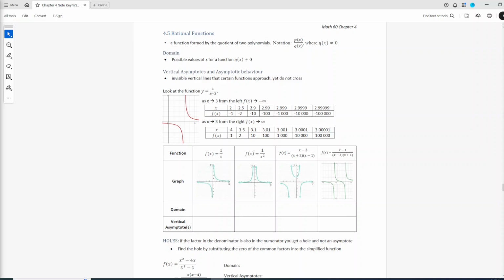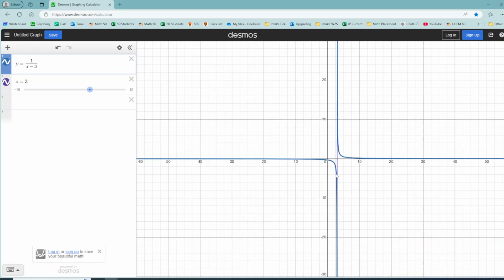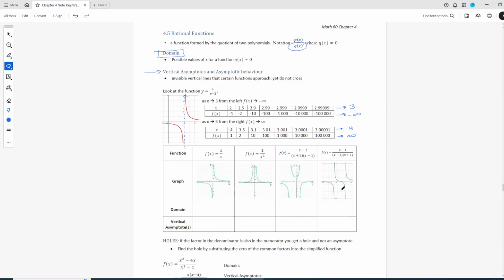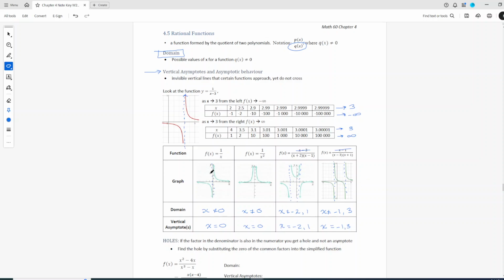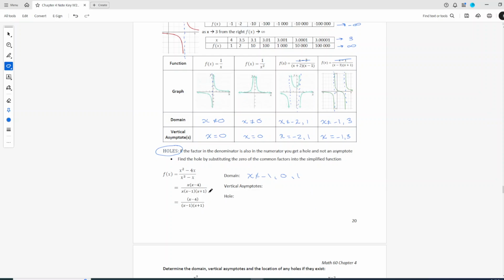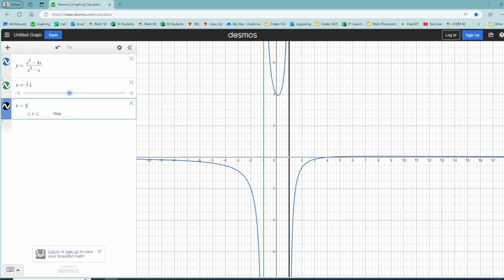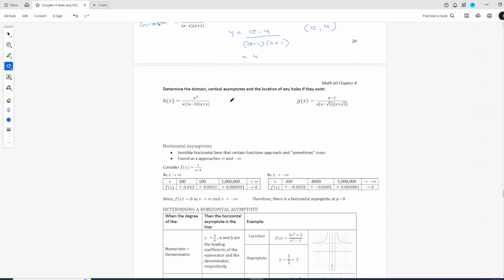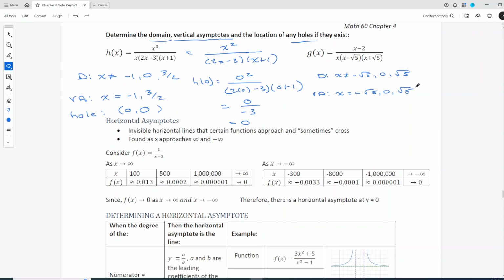4.5 Video 1 Domain, Vertical Asymptotes and Holes